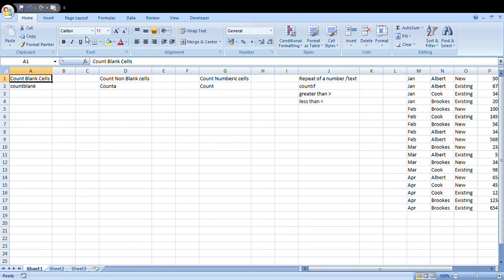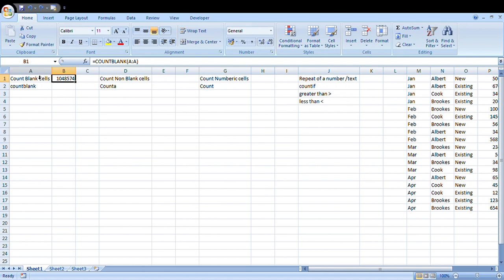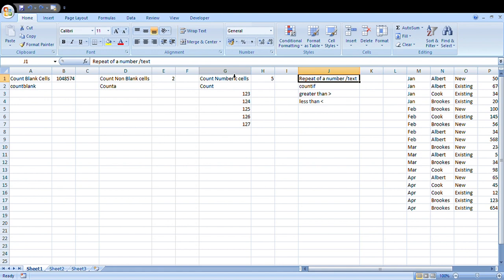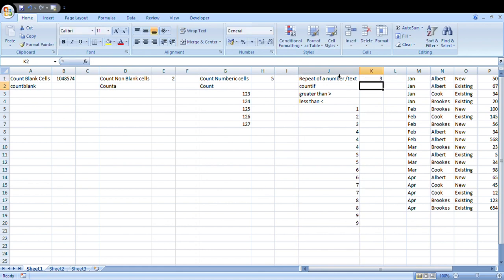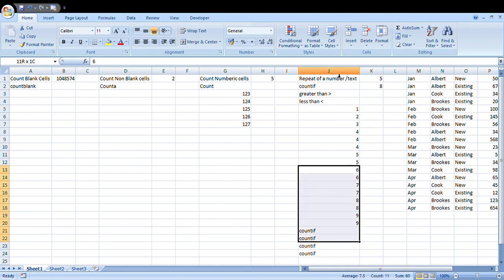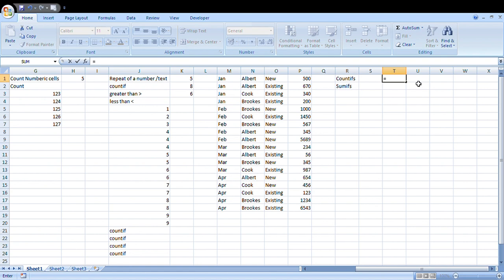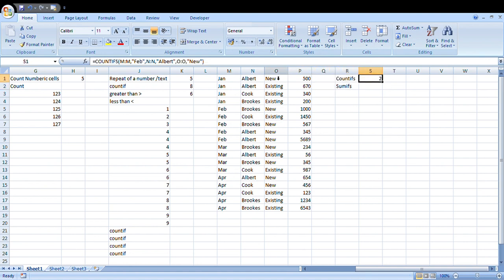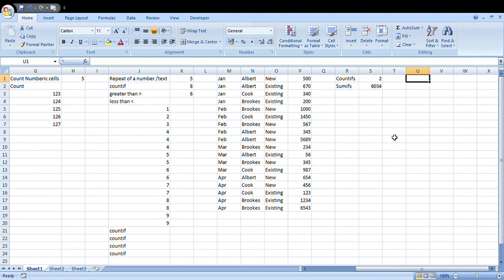|| Use of Count and Sum functions in excel || Count, counta, countifs, sumifs and more ||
|| Use of Count and Sum functions in excel || Count, counta, countifs, sumifs and more || @excelhelp3170